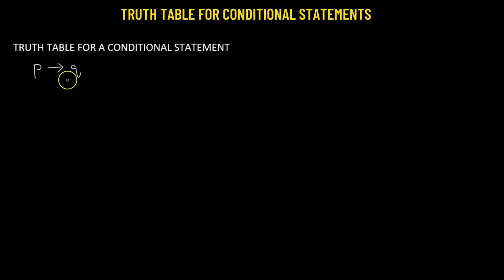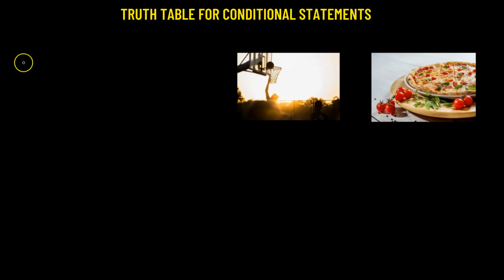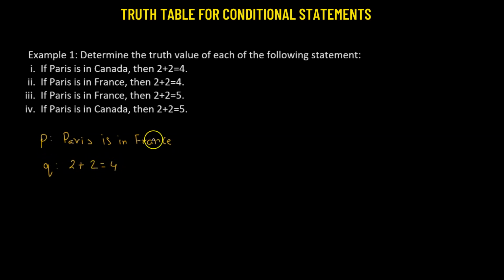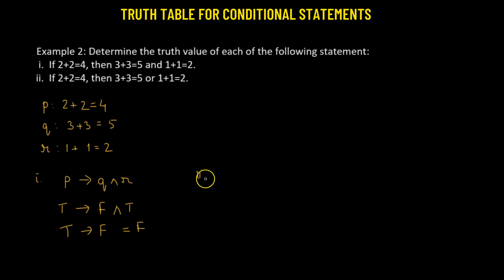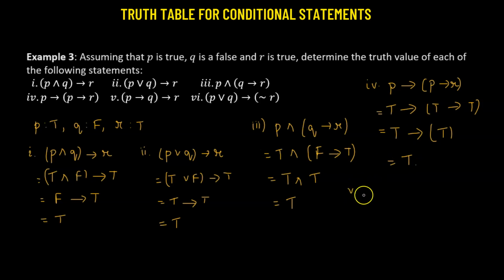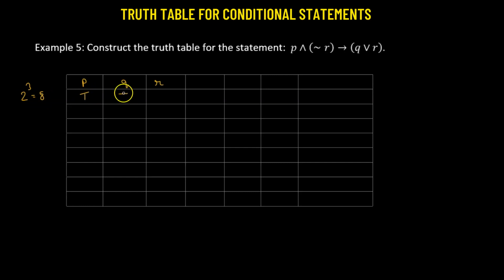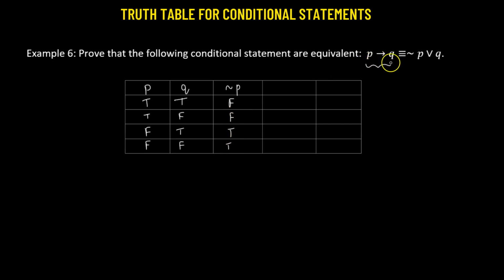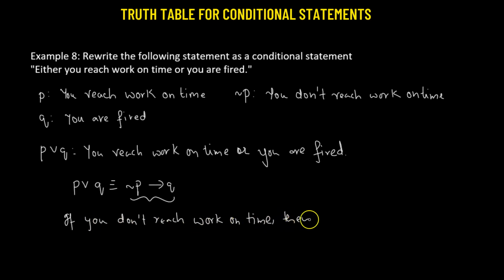Part 9 | Introduction to Logic | Truth Tables Of Conditional Statements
Part 9 | Introduction to Logic | Truth Tables of Conditional Statements in Mathematical Logic

Do you want to learn how to understand truth tables of conditional statements in mathematical logic? Check out this video to learn the basics of truth tables and how they apply to conditional statements. We'll go over the fundamentals of truth tables, as well as how they are used to evaluate logical statements. We'll also discuss the various logical operators and how they are applied in a truth table. Finally, we'll provide examples of how to construct and interpret truth tables. With this knowledge, you can master the fundamentals of truth tables and use them to evaluate logical statements.

About